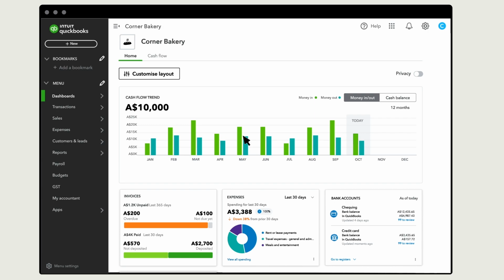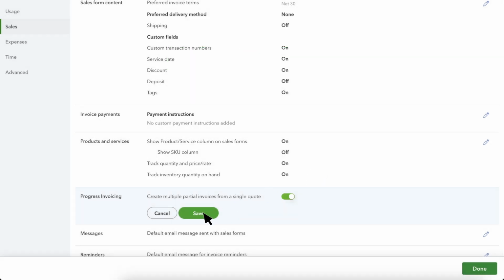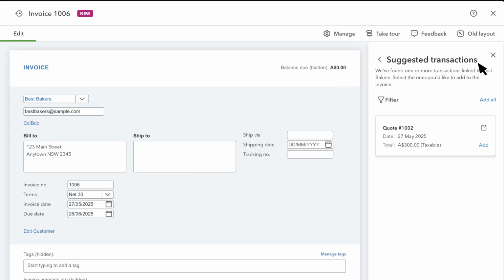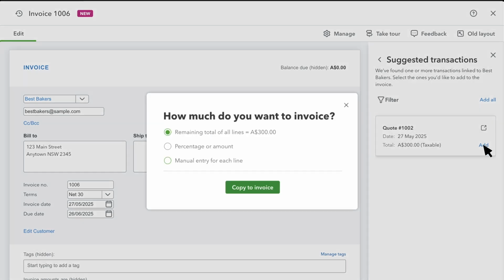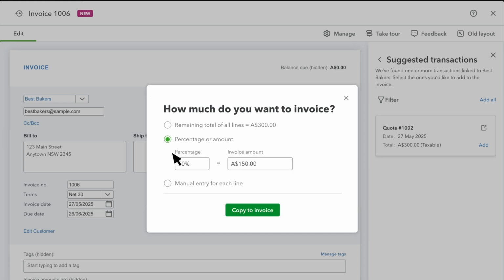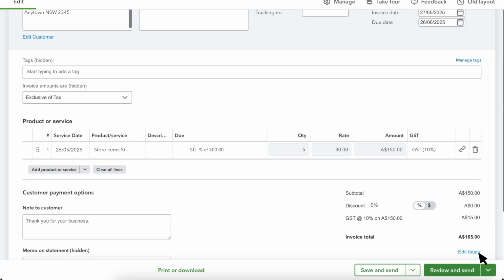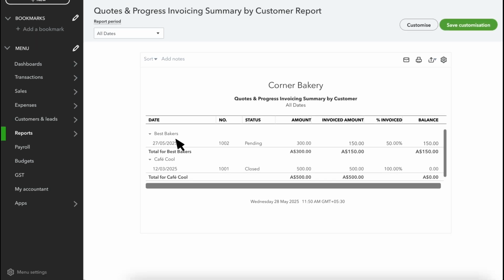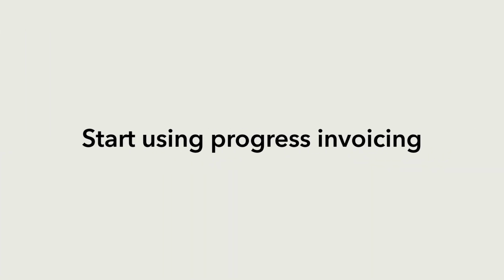How to use progress invoicing in QuickBooks Online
Progress invoicing lets you split a quote into as many invoices as you need. Instead of asking for full payment at the beginning of a project, you can invoice customers for partial payments. As you complete work, add items from the initial quote to progress invoices. This keeps project payments organised and connected from start to finish.